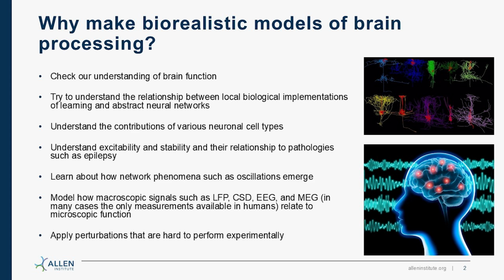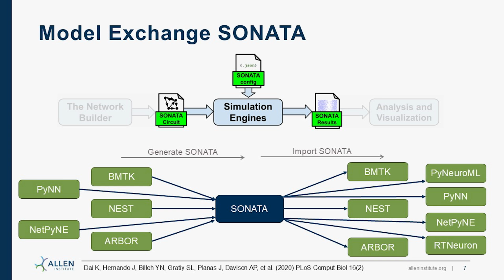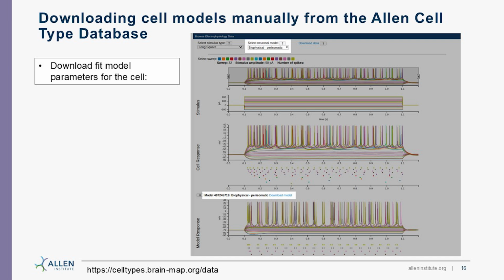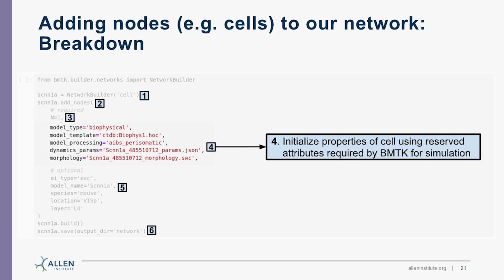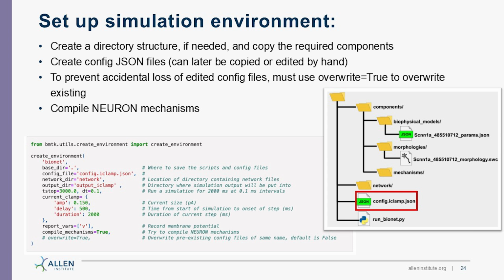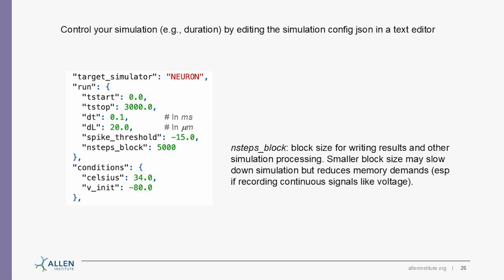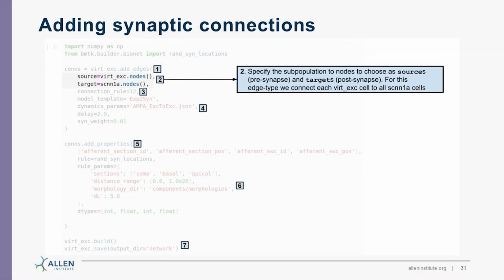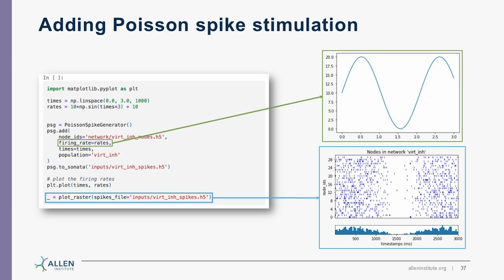BMTK SONATA Tutorials 1 Introduction and 2 Single Cells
Beatriz Herrera presents on: BMTK SONATA Tutorials 1 Introduction and 2 Single Cells

The 2025 Allen Institute Modeling Software Workshop was hands-on opportunity to learn how to use open-source software modeling tools developed by the Allen Institute and our collaborators at the University of Illinois Urbana-Champaign (UIUC).